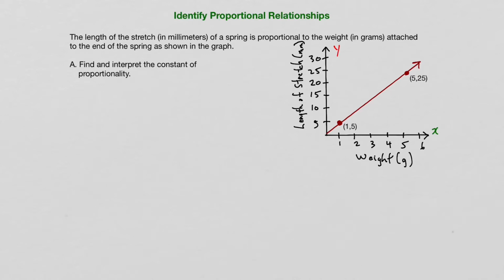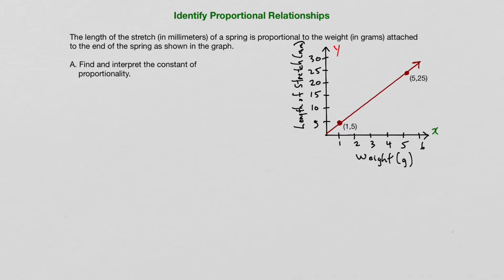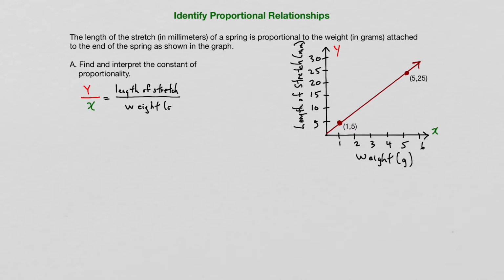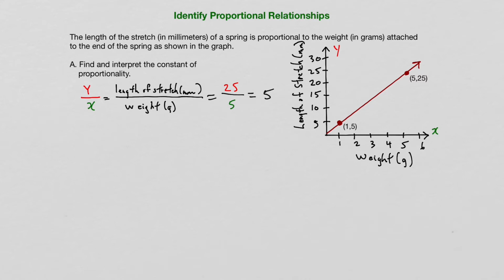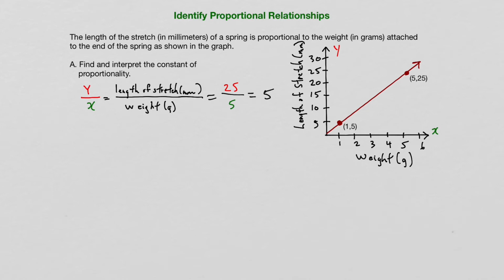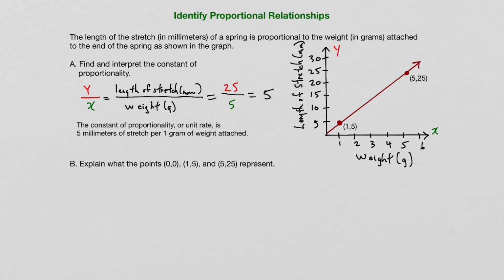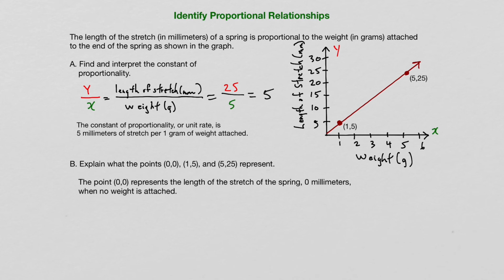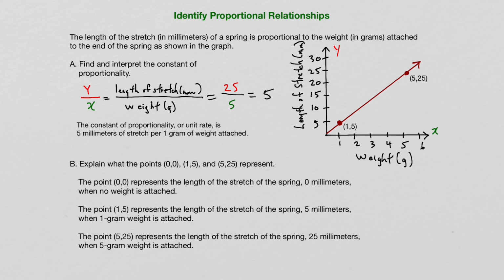Proportional Relationships 7.RP.A.2.C-D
In this lesson, I show how to represent proportional relationships by equation and explain what a point (x,y) on the graph of a proportional relationship means in terms of the situation, with special attention to the points (0,0) and (1,r) where r is the unit rate.  This satisfies CCSS.MATH.CONTENT.7.RP.A.2.C-D.